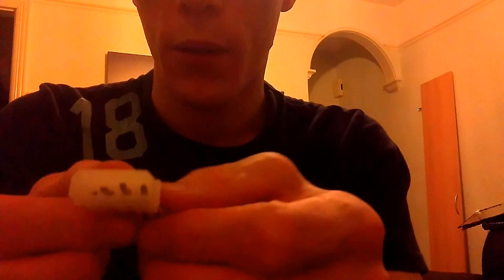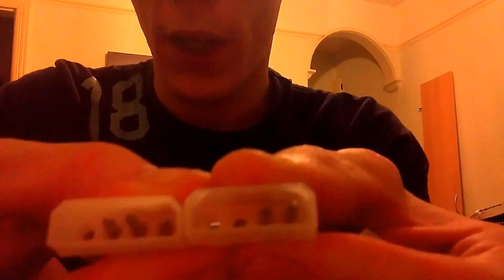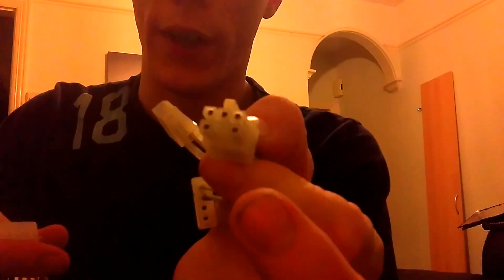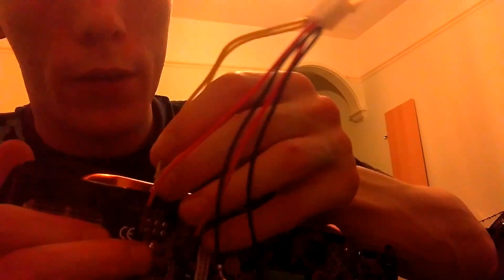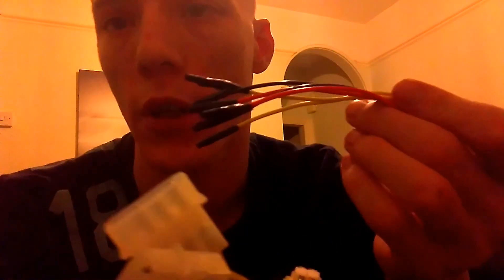How To: Connecting A PCIe GPU Without A 6-Pin Power Cable Video Tutorial